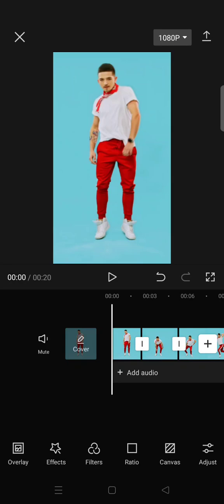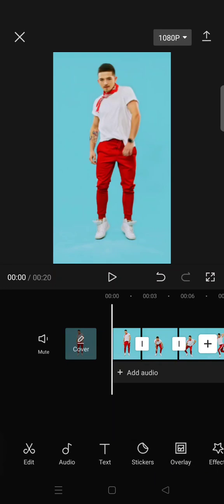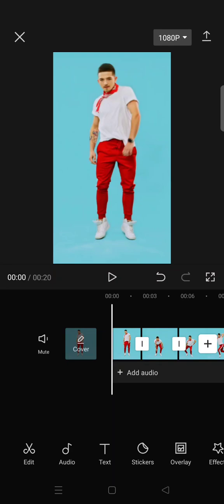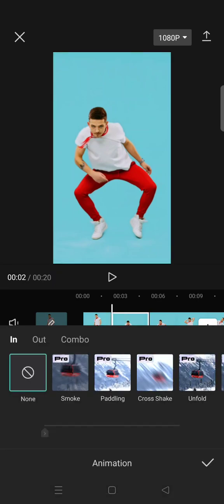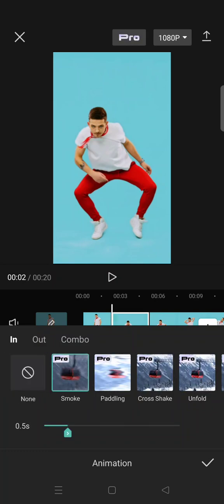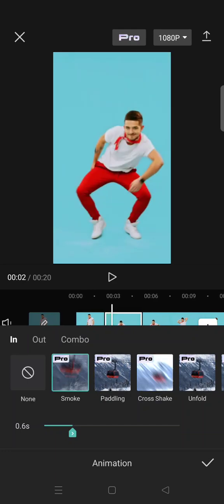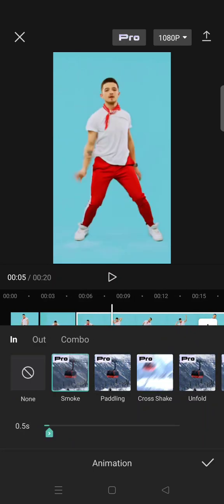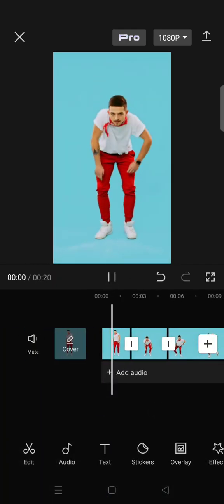Super Easy Ghost Effect in CapCut! How to Easily Add a Ghost Effect to Your Video on CapCut?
Try this trick I've shown in the video to easily add a ghost effect on CapCut